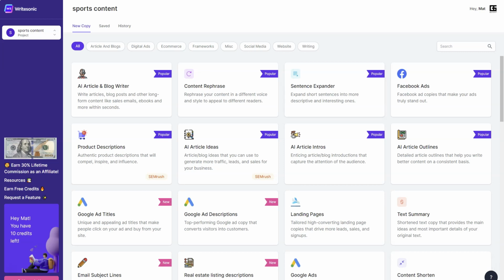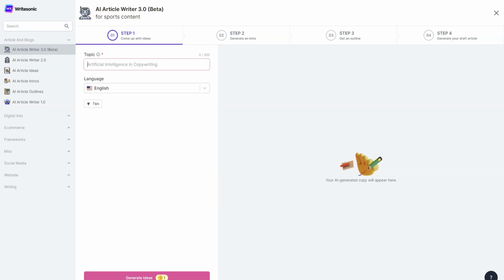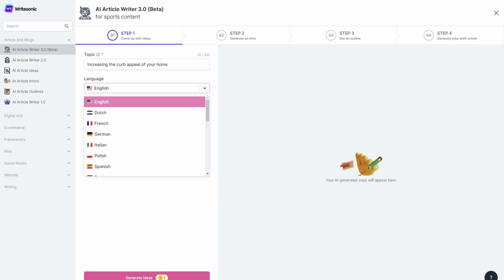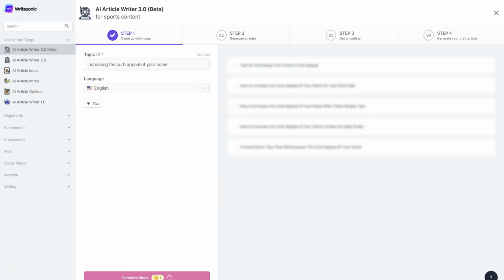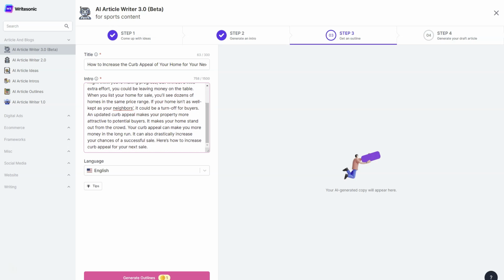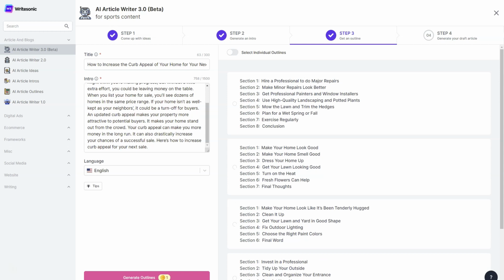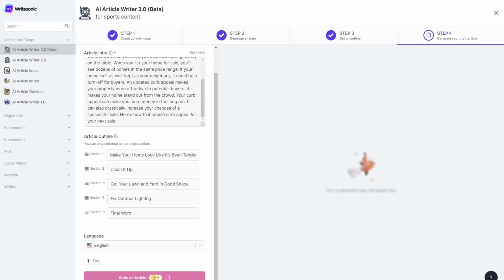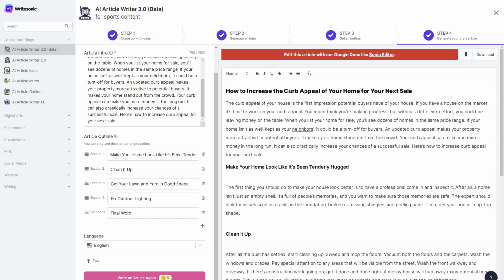Writesonic : The best UI for AI Article writing?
Demonstrating new Beta for Writesonic article writing - probably the best UI I have seen in this field so far.

Read the article generated in the video (can you spot the issues?)